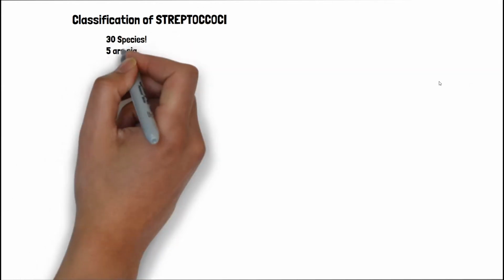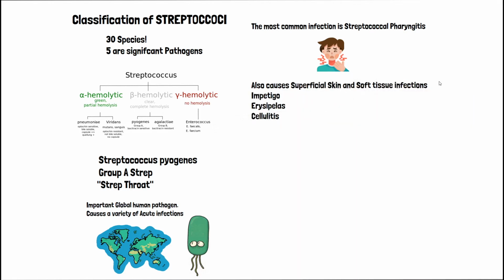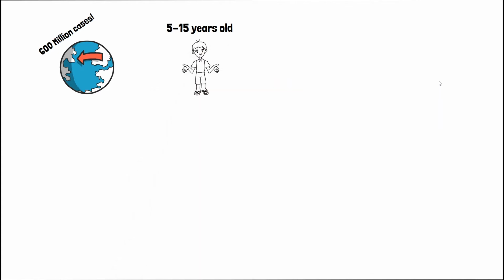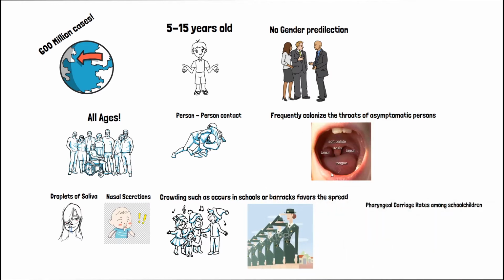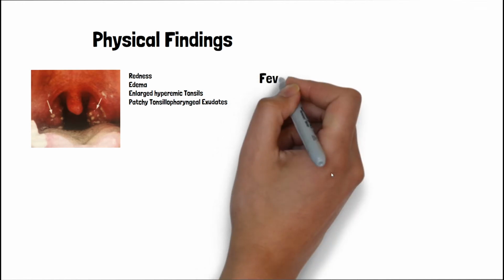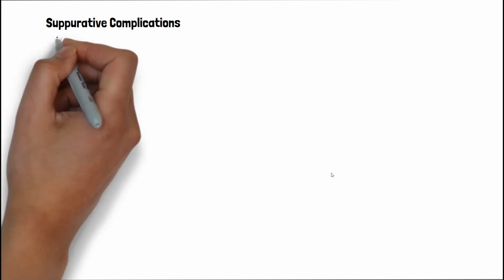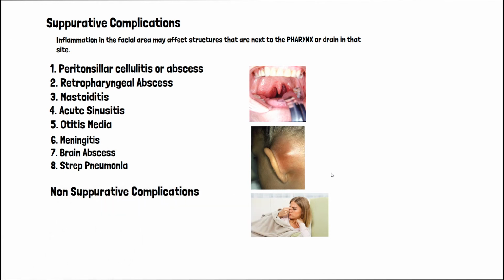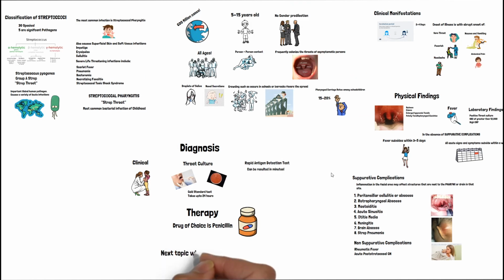Strep Throat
Talk about Streptococcal Pharyngitis, Epidemiology Clinical manifestations Diagnosis Therapy